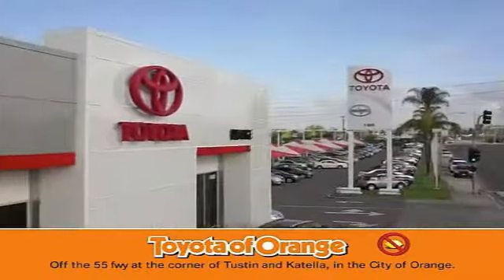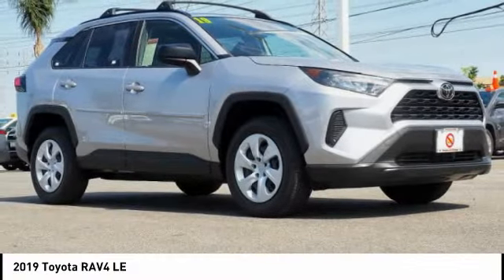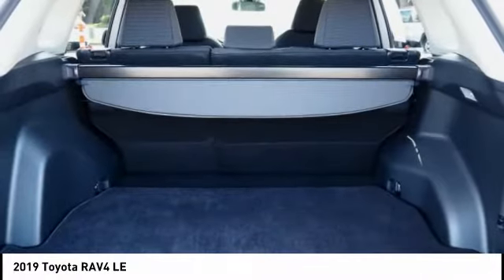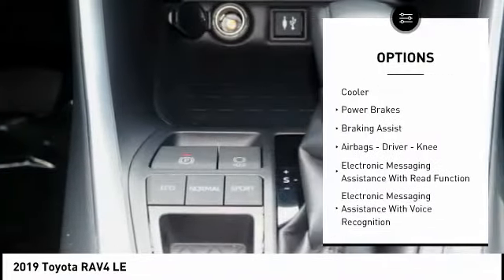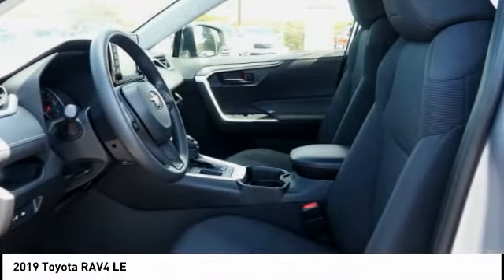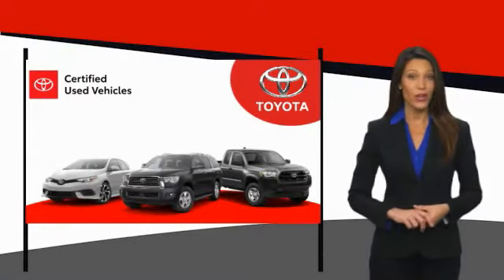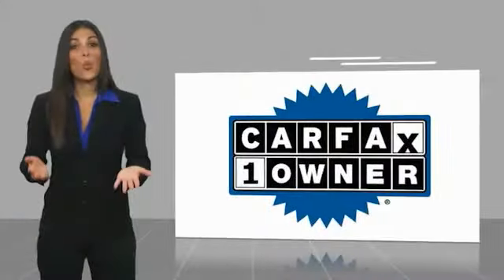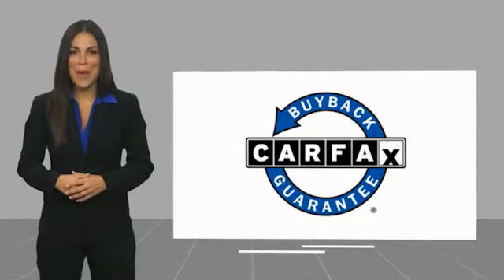2019 Toyota RAV4 Orange CA U32026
2019 Toyota RAV4 LE

1400 North Tustin Ave.

Don't miss this 2019 Toyota RAV4. It's equipped with great features. You'll want to take this vehicle home. Make a great choice today.